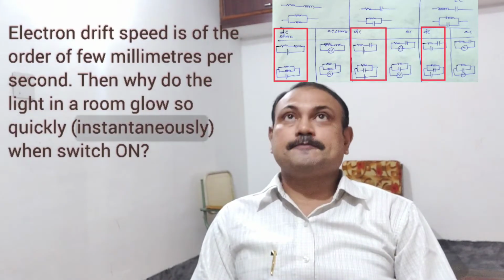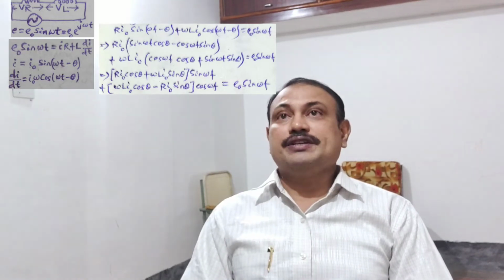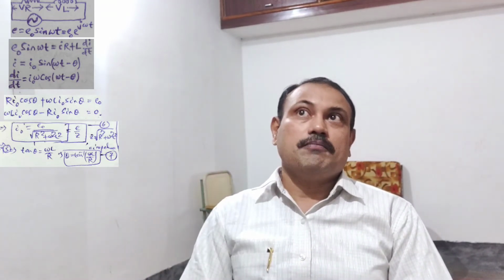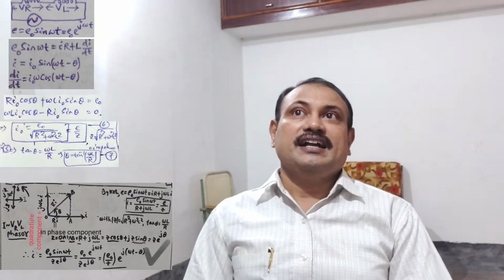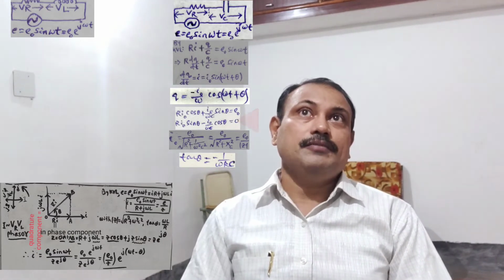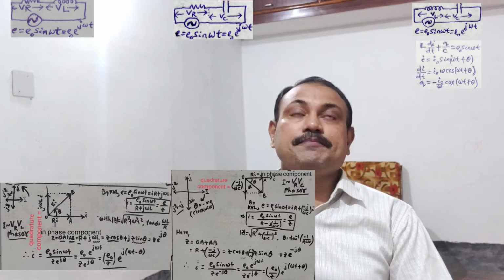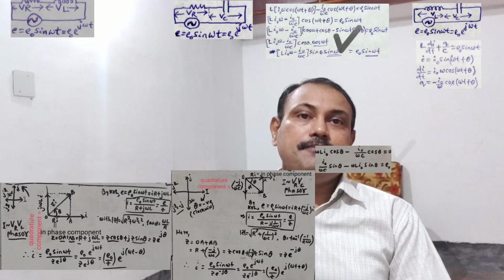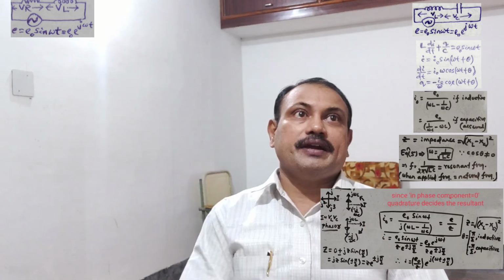RL RC LC CIRCUITS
Explain the detailed about the circuits